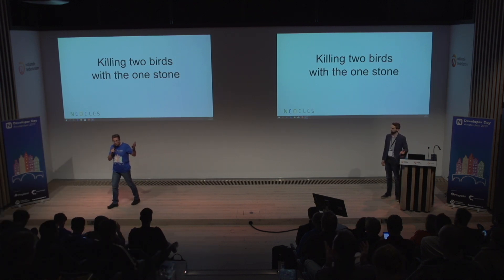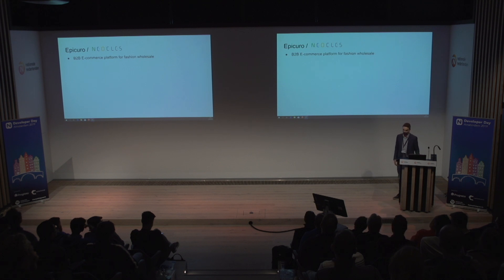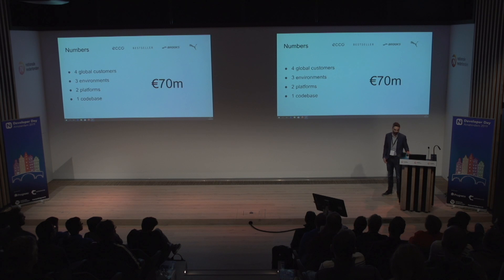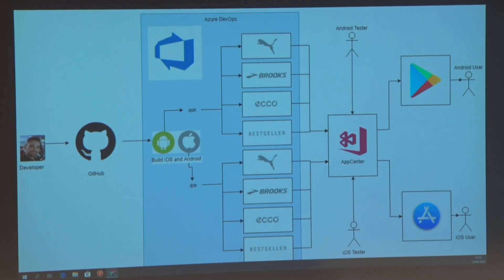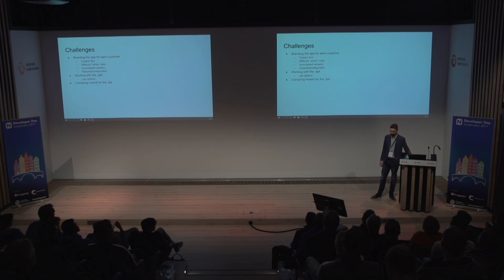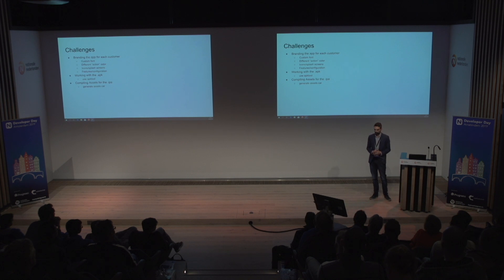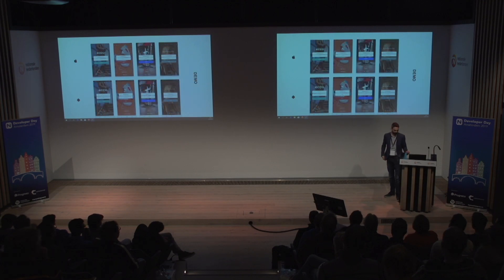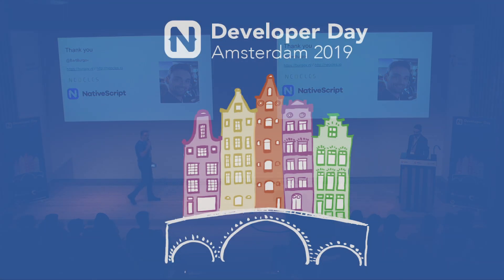Build Once, Deploy to Many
In order to minimize deployment time, Neocles adopted a build-once, deploy-many strategy.

This allowed us to develop an app from a single code base and deliver it to four of our global customers in 24(!) distinct apps (including three environments for iOS and Android for each customer).

In this talk, I will talk about how we did this and will go in-depth on some of the bigger learnings we had through the process.